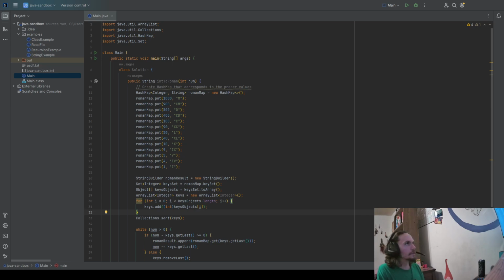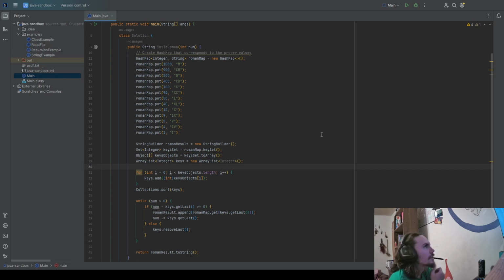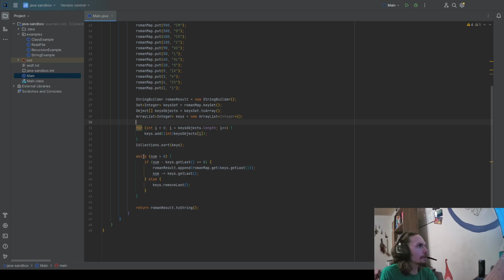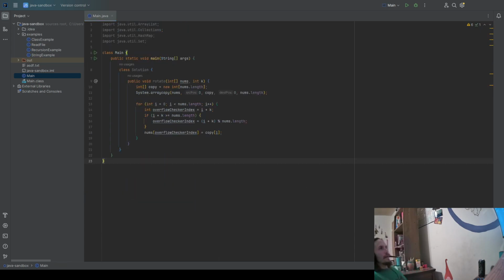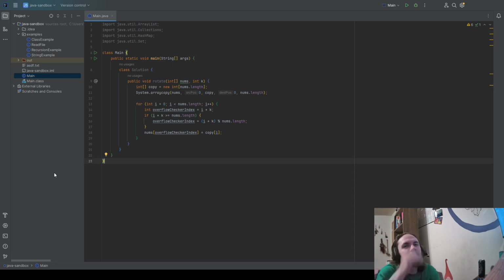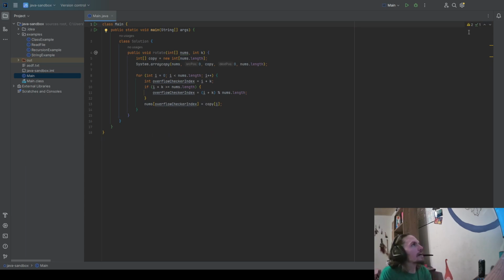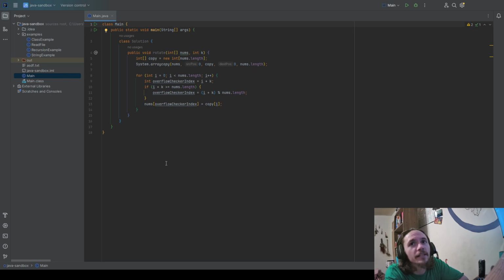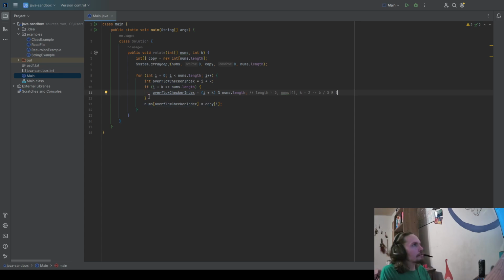Algorithm Practice | Day 6 - 2 Medium Problems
Solved a couple of medium level Array/String algorithms from Leetcode!